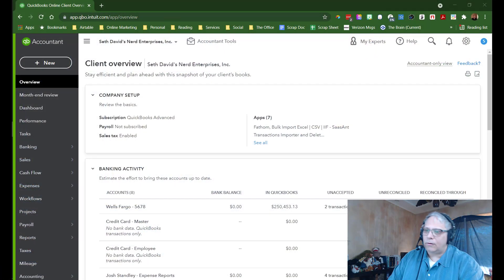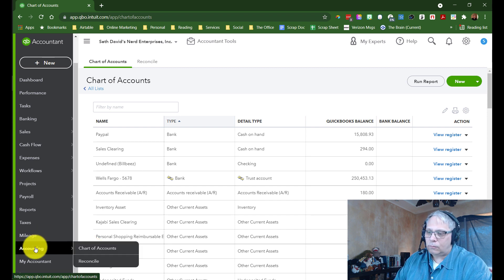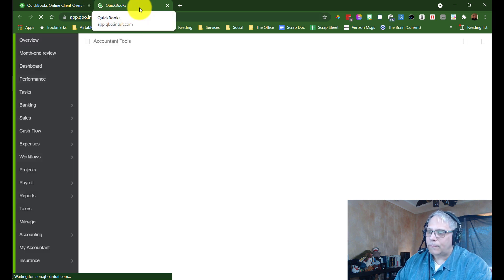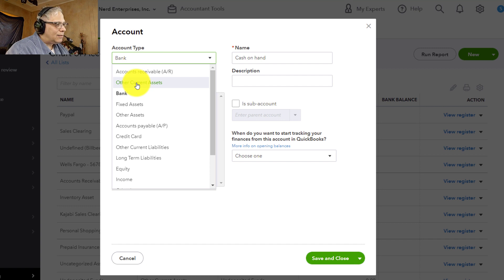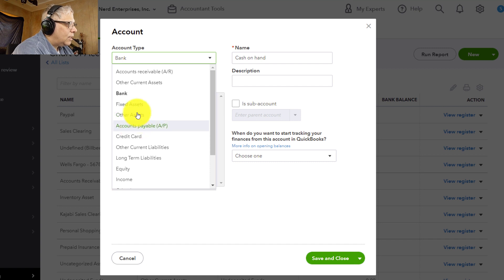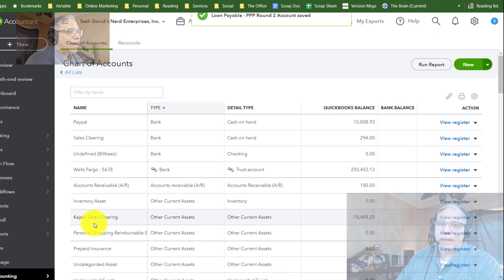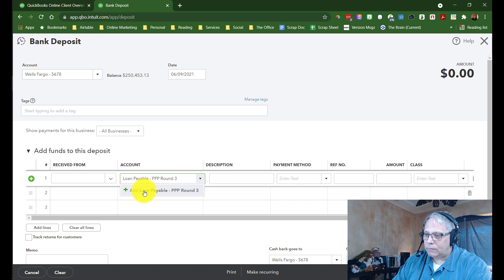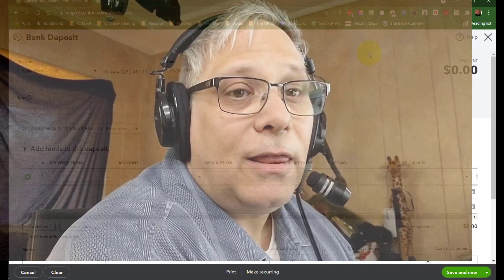How to Add a New Account to your Chart of Accounts in QuickBooks Online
This is just the beginning of a new series I'm producing called the QBO Index. It's an index of short videos on very specific things in QuickBooks Online.

Index

0:25 Two ways to add an account to your chart of accounts
0:30 First step, go to chart of accounts
0:57 Remember to bookmark the URL for faster access
1:05 Another trick, click and drag accounting
1:29 Start of adding a new account to chart of accounts
2:28 Long term loan account as the new account example
3:00 Other way to add a chart of account
4:03 Pay attention to the account type because sometimes it defaults to something else